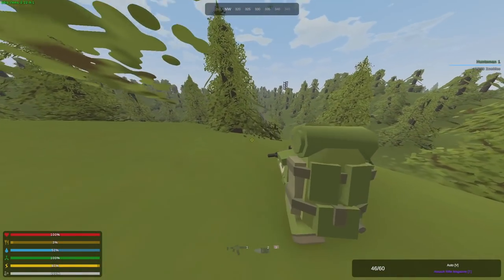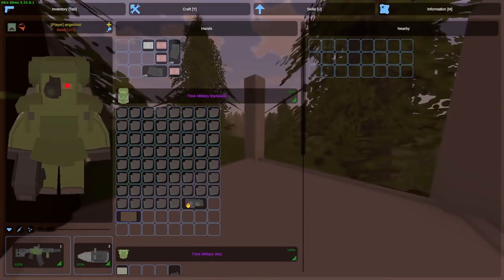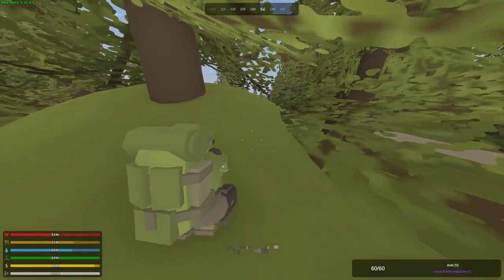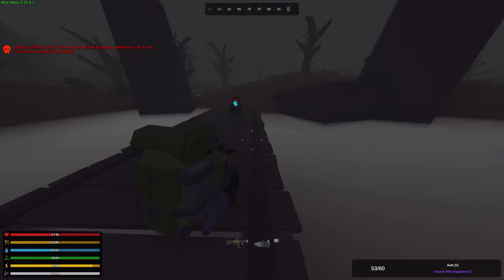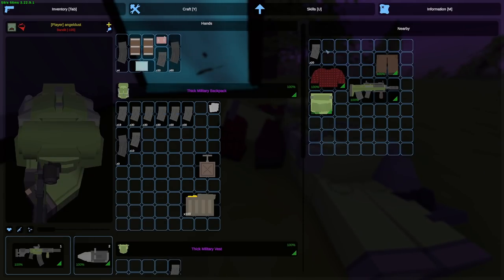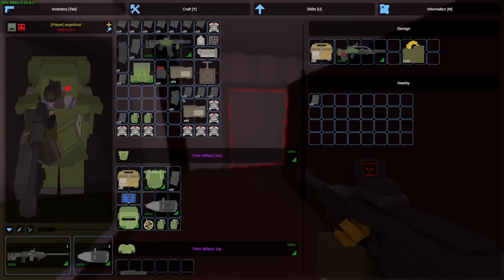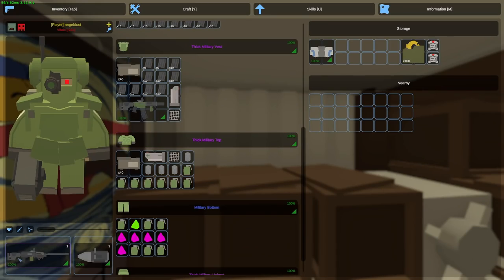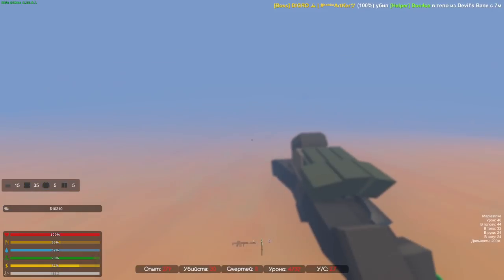Unturned Elver - Solo Online Raiding Stacked Duo (Ep 2 Survival PvP)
👍 300 Likes for Episode 3!

00:00 - 00:50 - Intro
00:50 - 11:49 - Duo Ragequit After Online Raid
11:49 - 12:22 - Outro